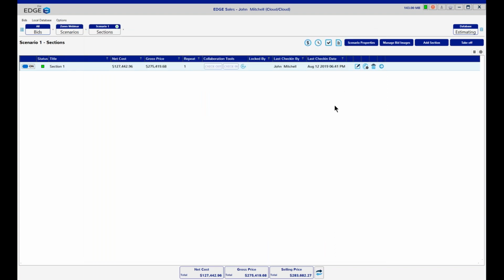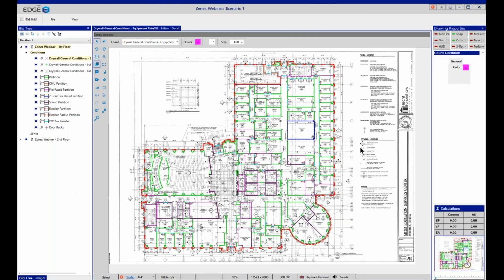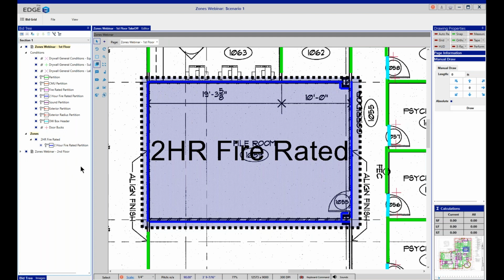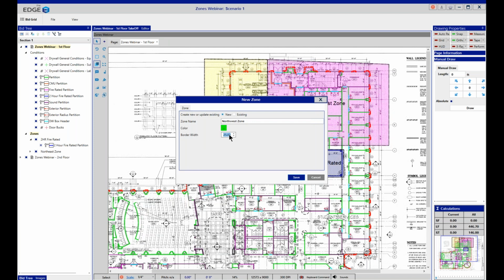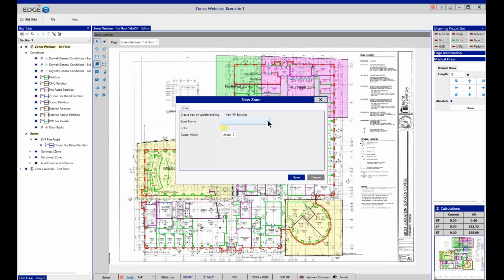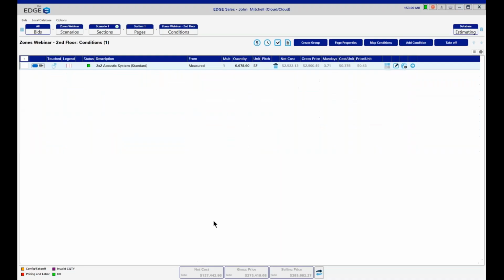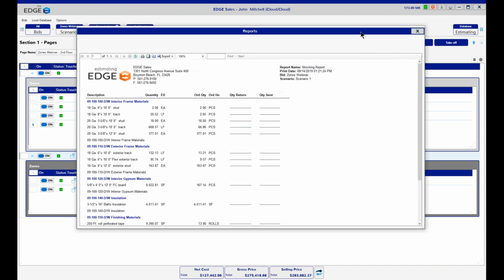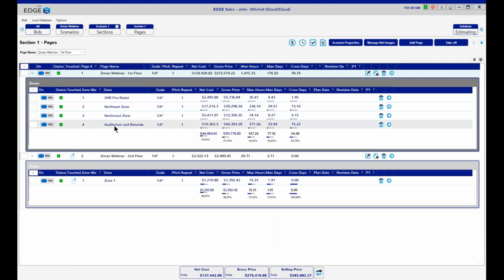Training Webinar | The EDGE Version 12 | Zones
In this webinar, we will discuss Zones on the Drawing Screen that allows estimators to break a page into physical or logical pieces.

Why Use Zones:  A zone is best used when you are working in a specific area. For example, when jobs are built in phases or the General Contractor wants you to work in a particular area you can get an accurate material list for an exact section.

Topics:

•How to create and configure a zone on the takeoff screen
•Cover the rules associated with zones
•Demonstrate the end result of creating zones

Event Details:
Date: 8/14/2019
Product: The EDGE Estimator
Version: 12
Trade: All
Presenter: John Mitchell